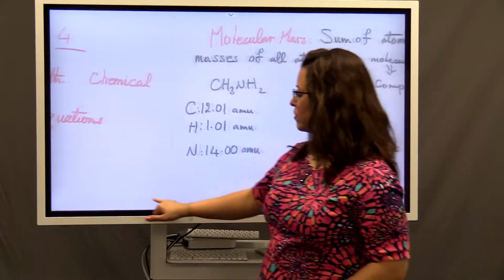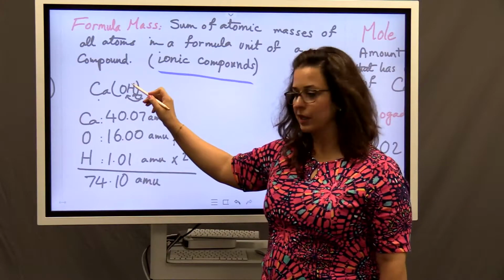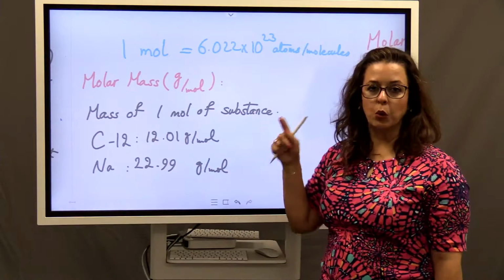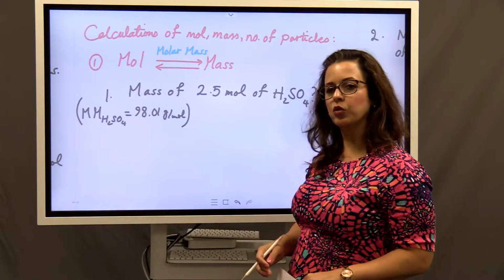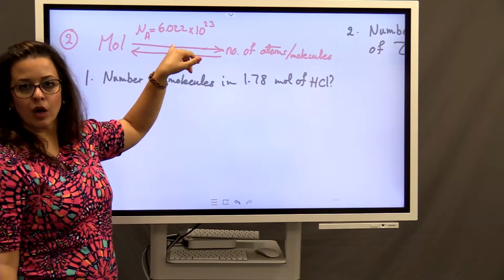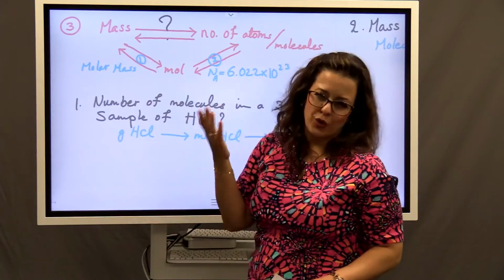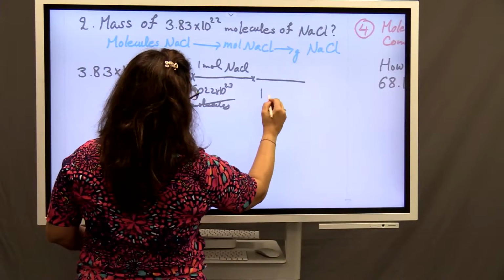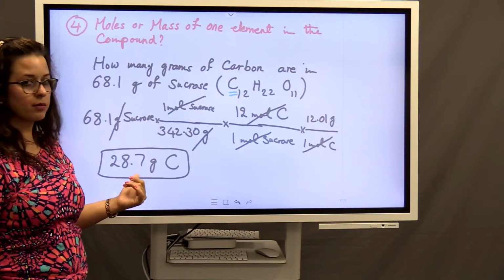Chapter 3 1 Calculations with Molar Mass, Mol, Avogadro's no